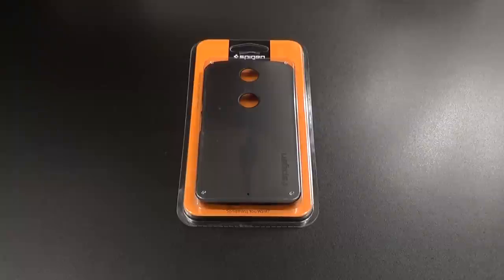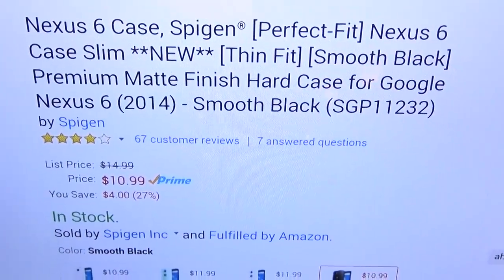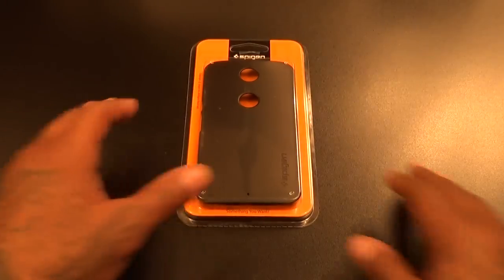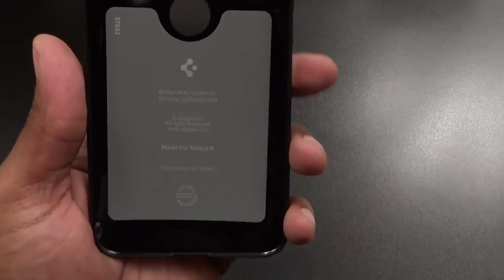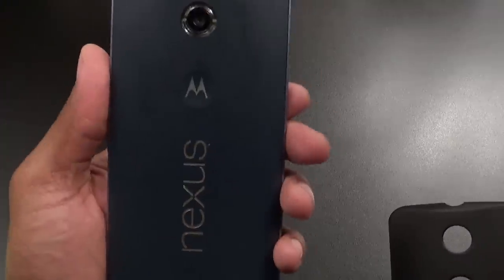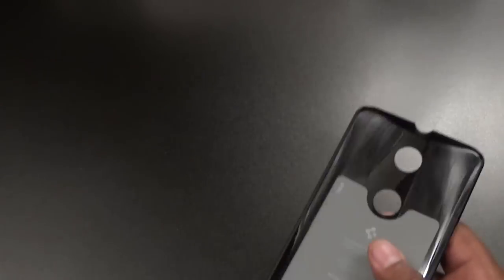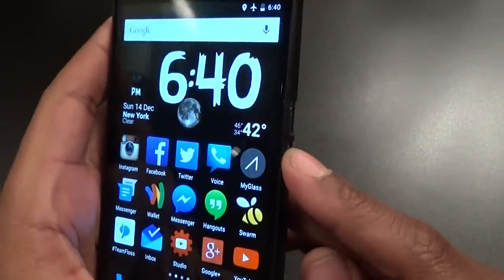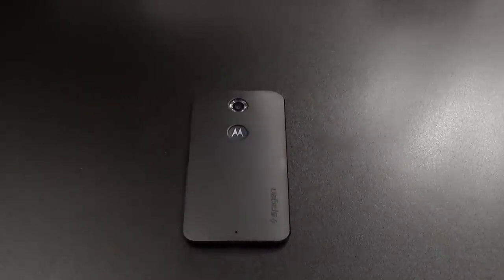Google Nexus 6 Spigen Thin Fit Case